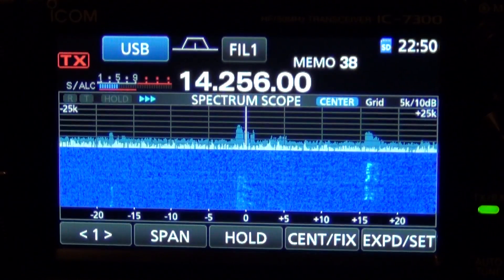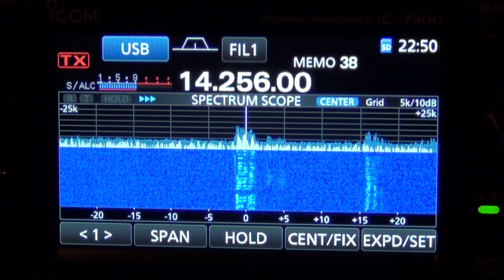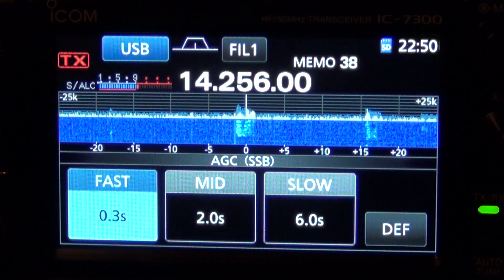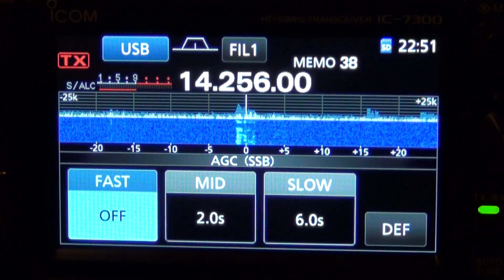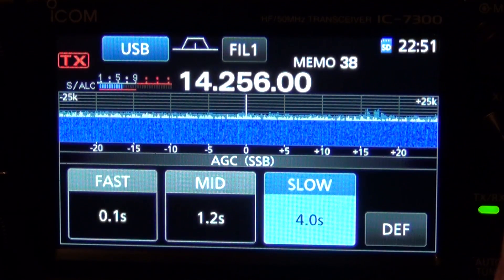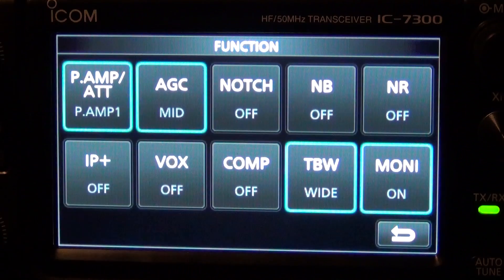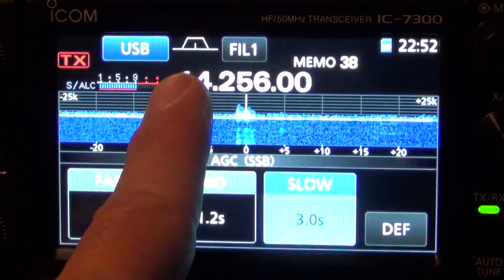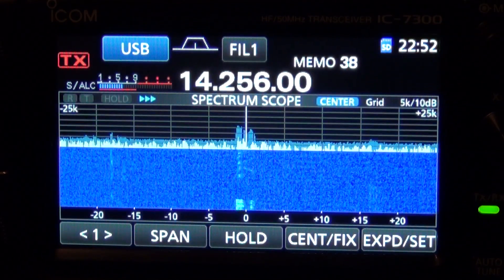ICOM IC-7300 AGC time adjustments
This is a quick video on how to adjust the time constant of the software defined Automatic Gain Control  ( AGC ) on the IC-7300. It is mode independent and can be set for each mode.